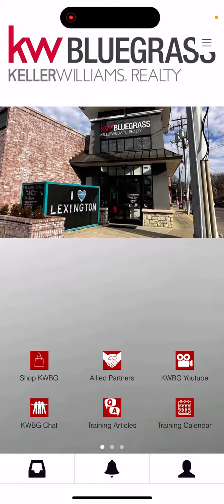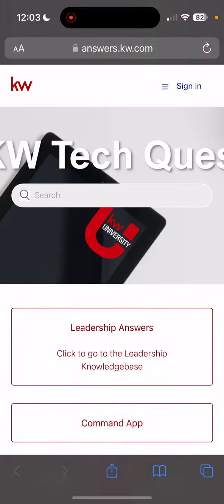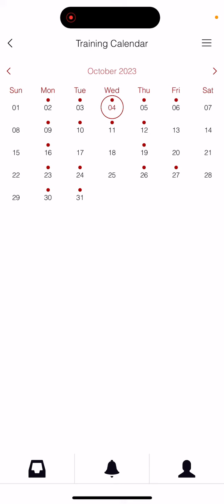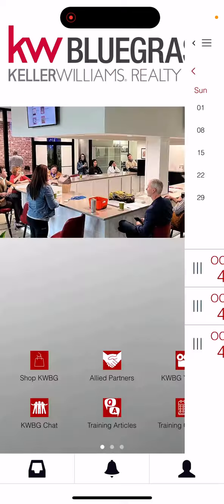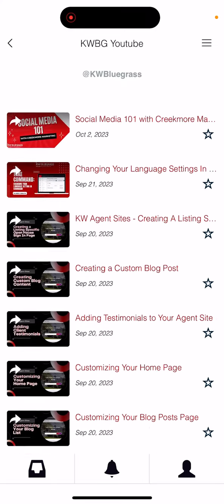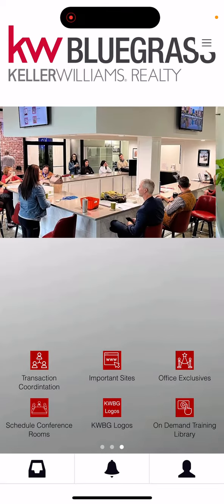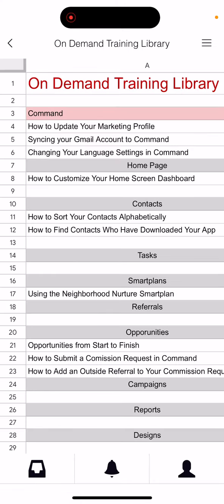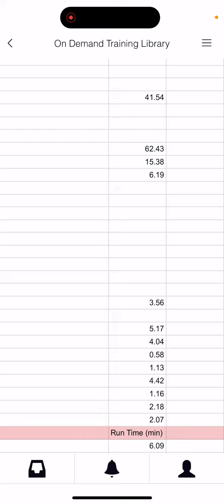Accessing Training in the KWBG App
There are multiple ways to access training through the KWBG Agent App. Whether you are looking for KW Answers Article, Scott Le Roy training, or our KWBG On Demand Training Library, you will find it all within the KWBG app